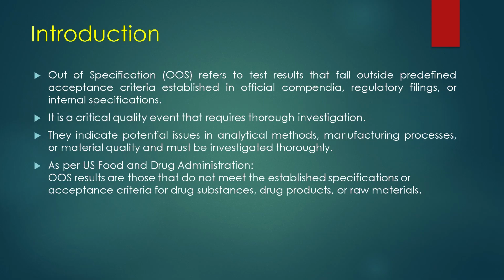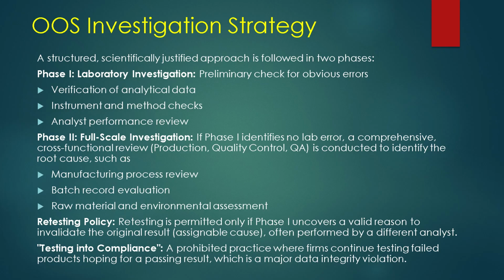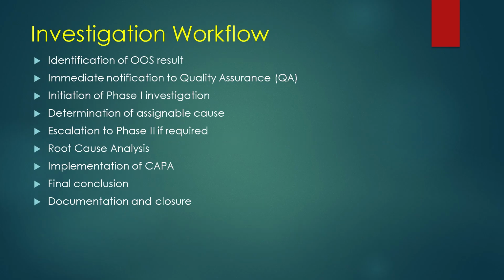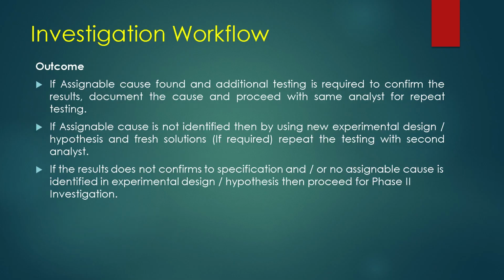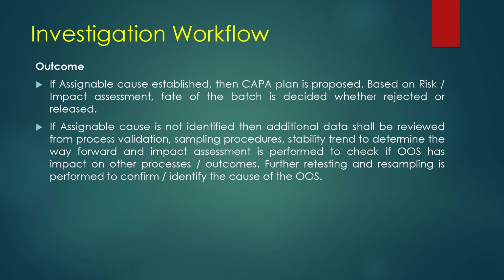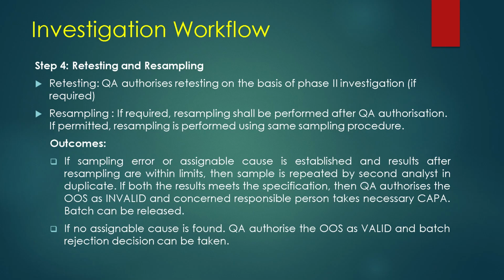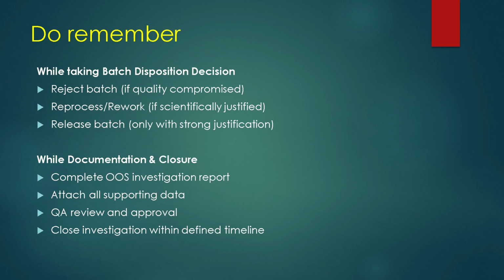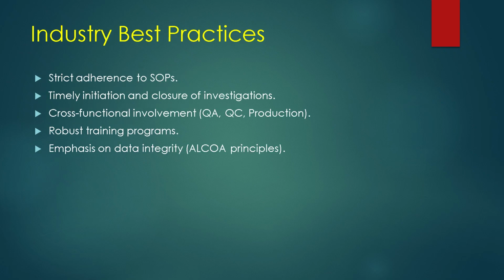OUT OF SPECIFICATION (OOS) in Pharmaceutical Industry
Out of Specification (OOS) refers to test results that fall outside predefined acceptance criteria established in official compendia, regulatory filings, or internal specifications.